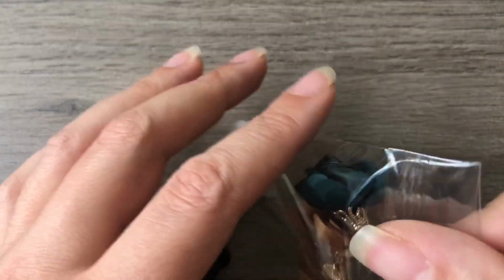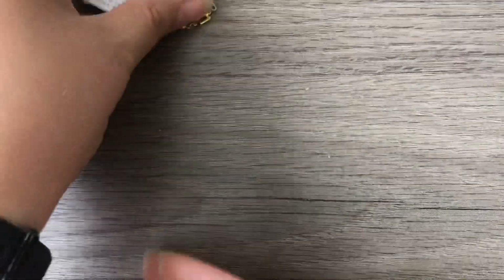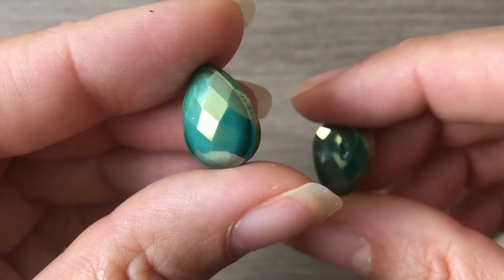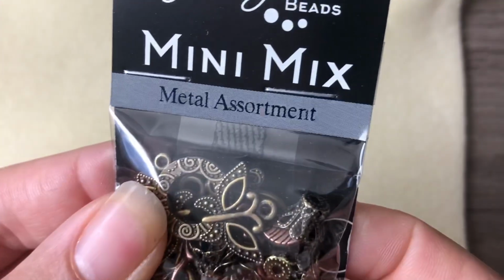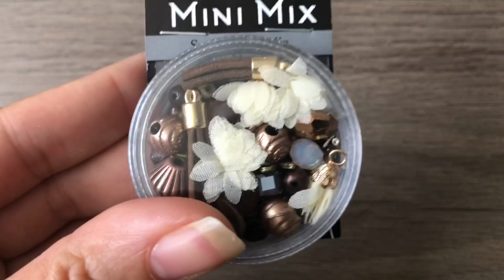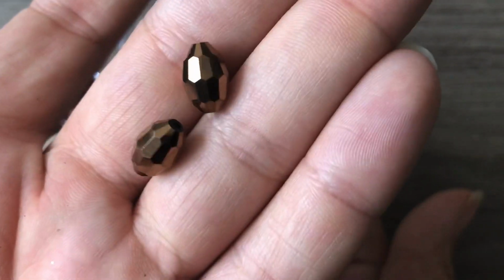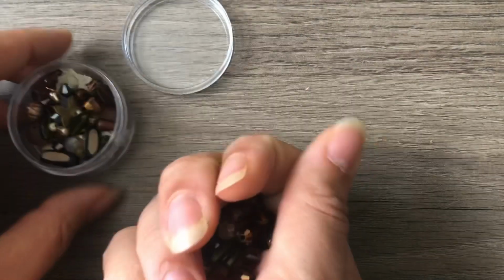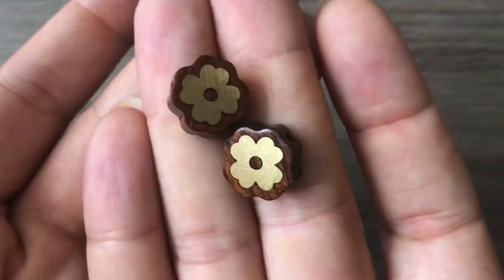Magical Mystery Bead Box July 2020 Unboxing from Jesse James Beads!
The Sugar Magnolia July Magical Mystery Bead Box from Jesse James Beads!